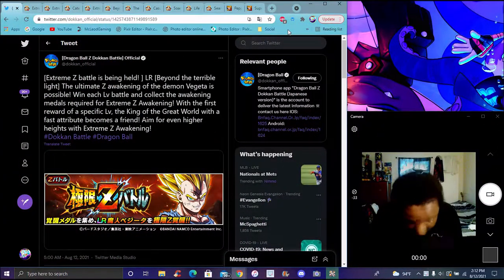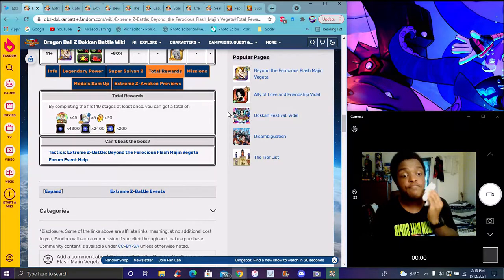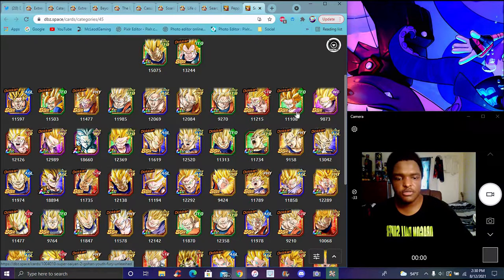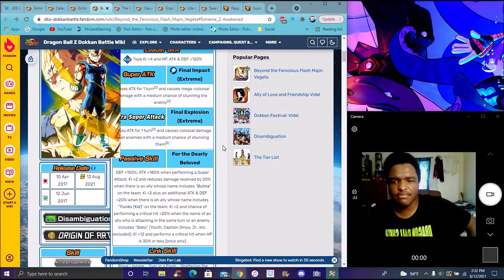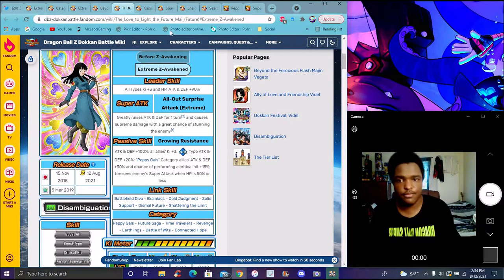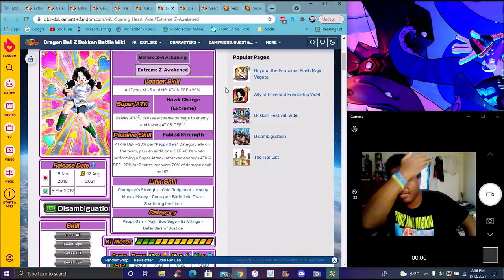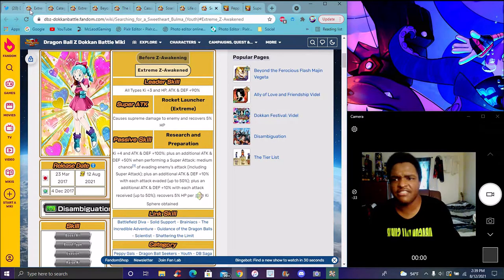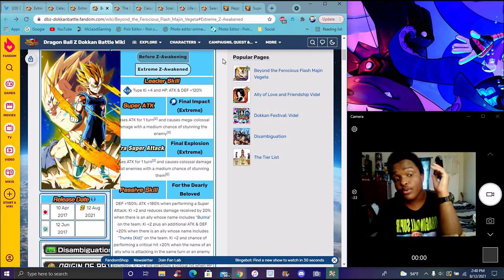WHY!!! JUST WHY!!! ??? THE AGL LR MAJIN VEGETA & 5 PEPPY GAL EZA'S ARE HERE! DBZ Dokkan Battle